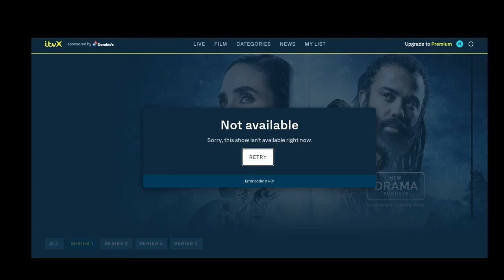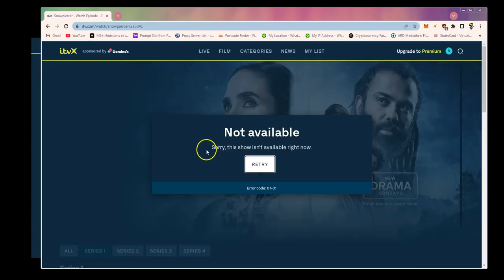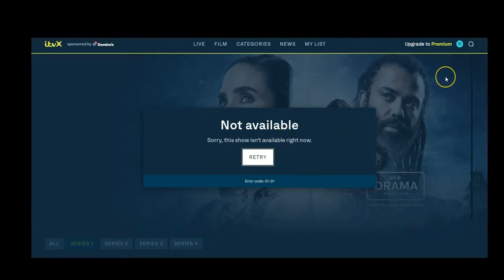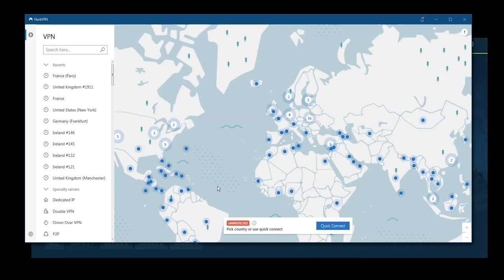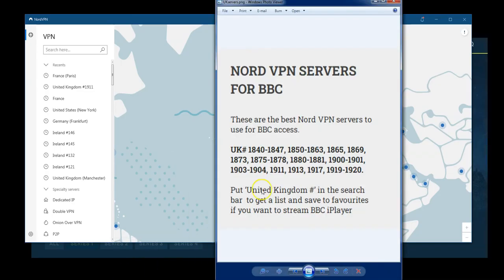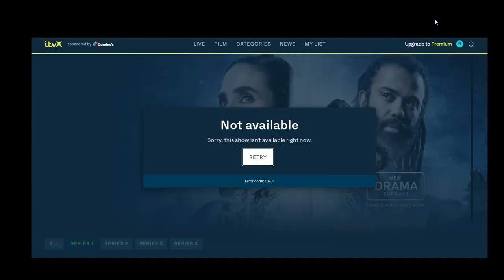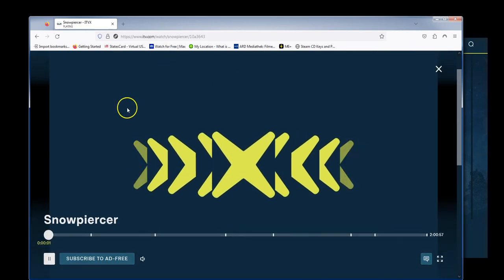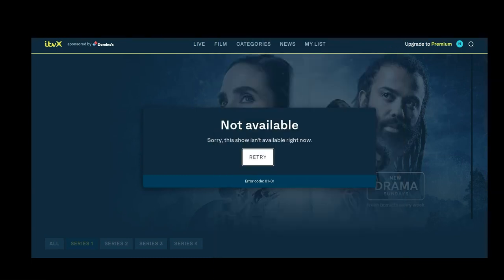Watching ITVX Outside the UK? Don't Let Error 01-01 Stop You!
🔐Only a few VPN services work with UK TV stations - Here's the best one.
🔐NordVPN, it's inexpensive, easy to use and isn't blocked by the UK's Big TV Stations

(Nov2026 Update - You don't need to select specific servers anymore - NordVPN has a new feature called Smart Play to avoid blocks from streaming sites automatically)

*Best Value. Available for the 2-year plan which comes to $2.88/mo. Check Link for exact price as Offers fluctuate.

ITV Error Code
If you want to watch ITVX abroad, then this is the easiest and cheapest way.  Simply use an inexpensive VPN and you can access all the online UK streaming sites free of charge.

ITVX is the brand new streaming channel from the UK's largest commercial channel ITV.  It's the successor to the ITV Hub which was ITV's previous media site.   It's incredible and is packed full of great drama, films, documentaries plus some world famous soaps like Coronation Street.

Unfortunately ITVX is not normally available in Spain or anywhere outside the UK.  This is the solution though - using a simple VPN like NordVPN you can watch wherever you like.

(enable a UK VPN before visiting or you'll be redirected to international version)

~~~NordVPN UK Servers for ITVX and BBC
Only if you use Nord- type one of the numbers in search bar and select that server e..g 1853